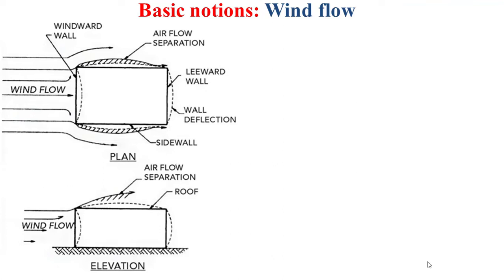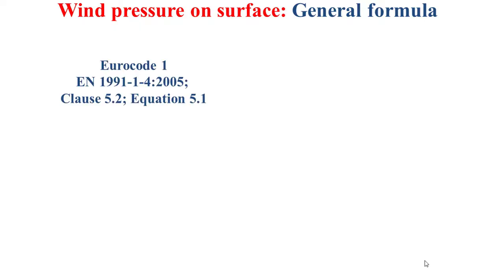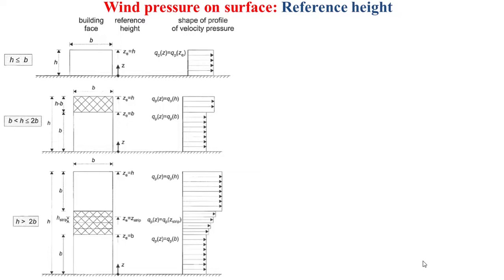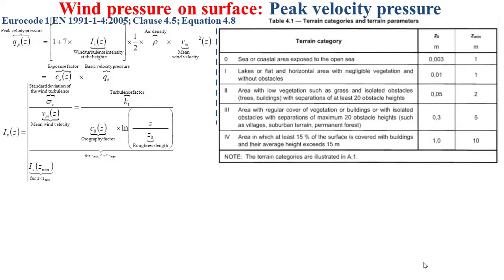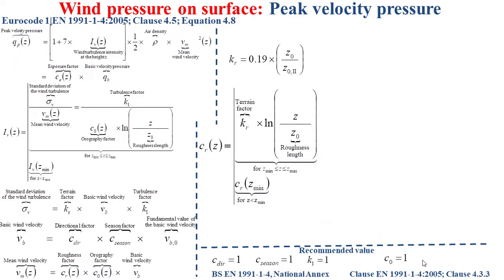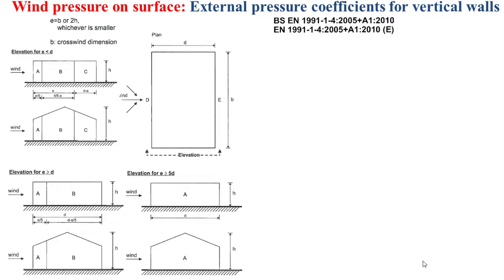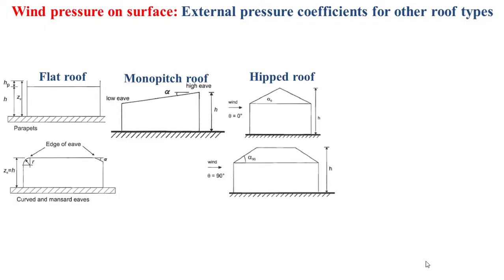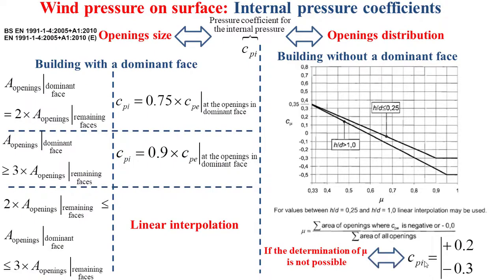Wind action (Wind load)_Wind pressure_Eurocode 1 | EN1991-1-4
This educational video technologically introduces how to determine the wind pressure applied on building vertical walls and roof based on Eurocode 1| EN 1991-1-4 standards as simply and as clearly as possible.
00:00 Intro
00:22 Basic notions: Wind flow
01:54 Wind pressure on surface: Model
03:45 Wind pressure on surface: General formula
04:59 Wind pressure on surface: Reference height
07:54 Wind pressure on surface: Peak velocity pressure
13:35 Wind pressure on surface: External pressure coefficients for vertical walls
18:29 Wind pressure on surface: External pressure coefficients for duopitch roofs
19:36 Wind pressure on surface: External pressure coefficients for other roof types
20:03 Wind pressure on surface: Internal pressure coefficients
23:04 End